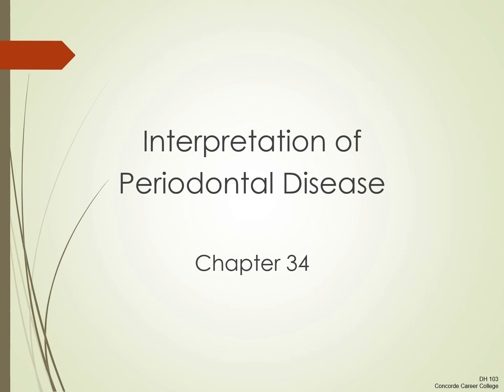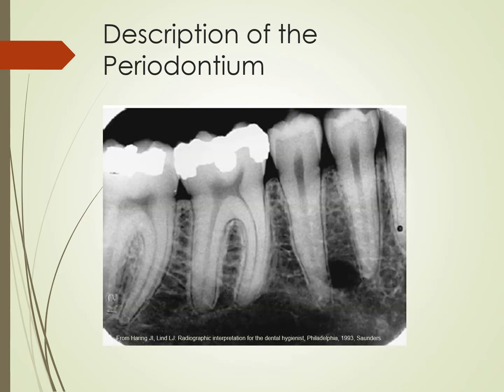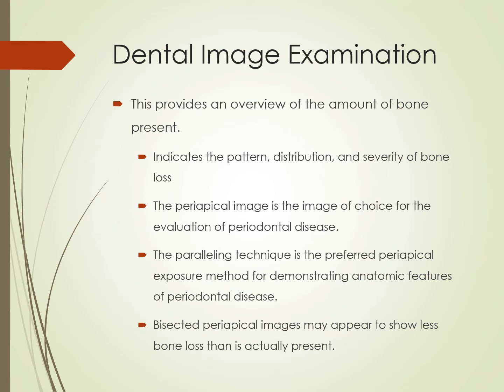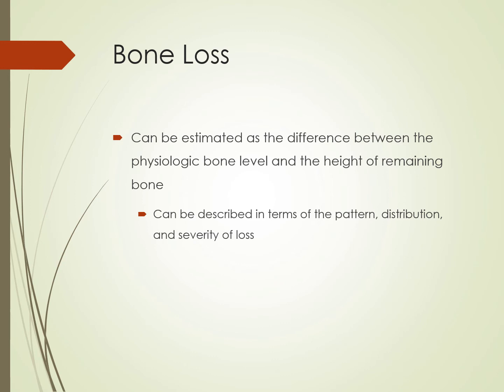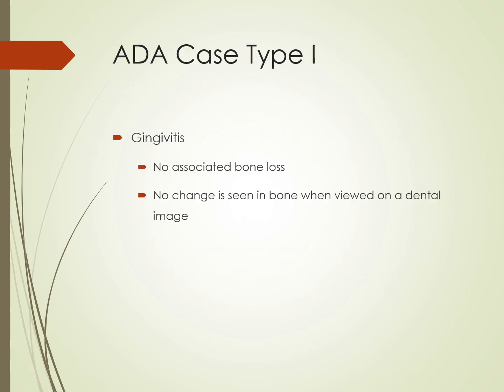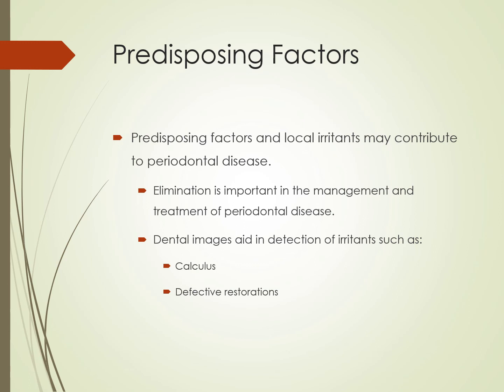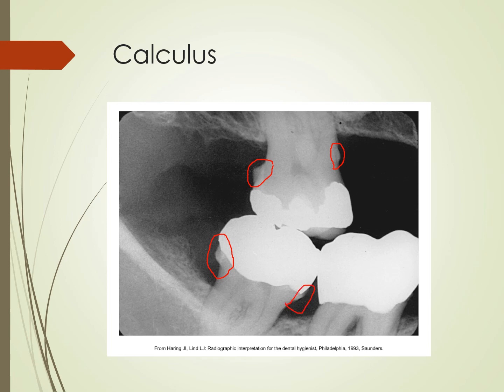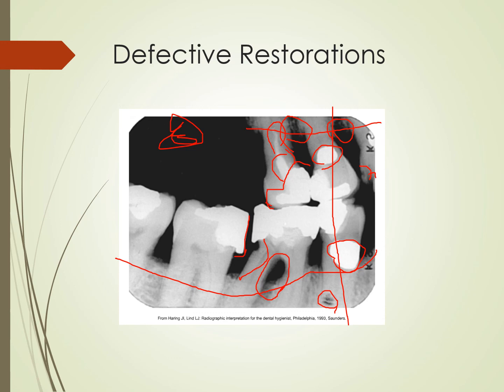Periodontal Disease in Radiography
Ch 34 Lecture video